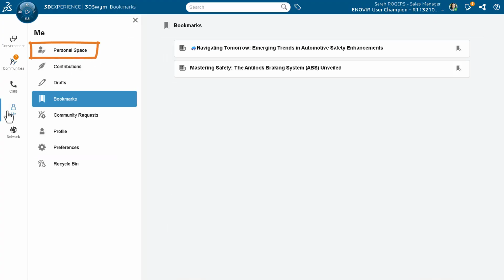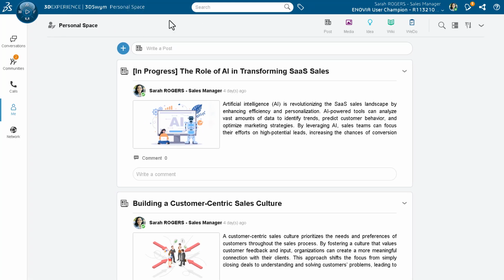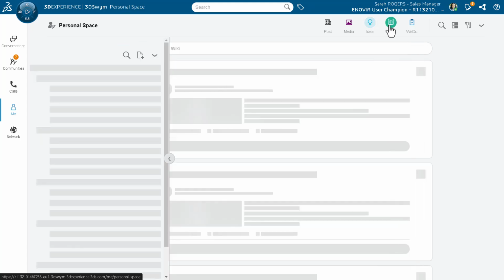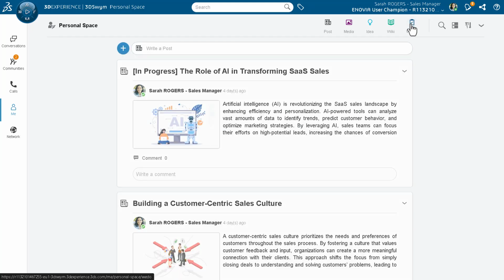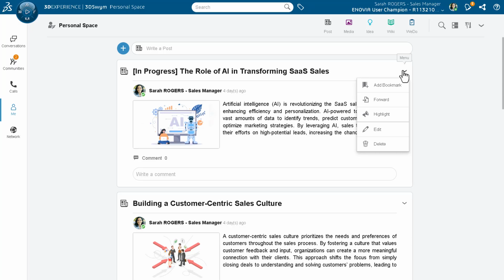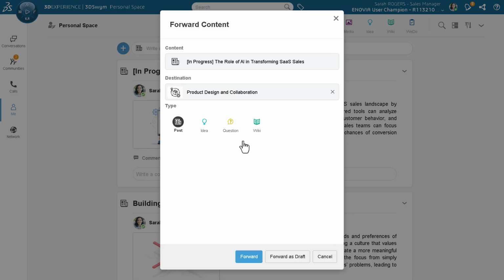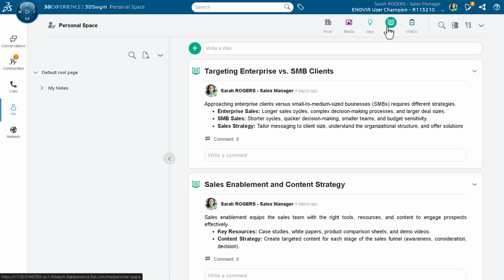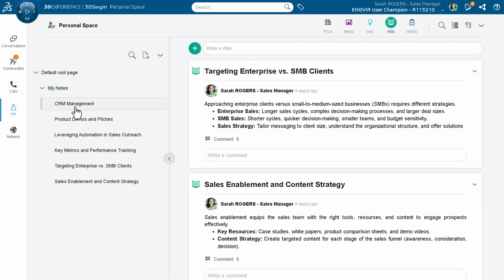Did You Know? | Use the 'Personal Space' in the 3DSwym app to create content in a private mode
Learn how to use the 'Personal Space' in the 3DSwym app's "Me" section to:
- Privately create Posts, Wikis, Tasks, and Ideas
- Work on drafts in private before publishing them to relevant 3DSwym communities.